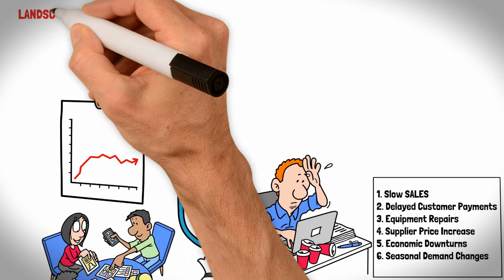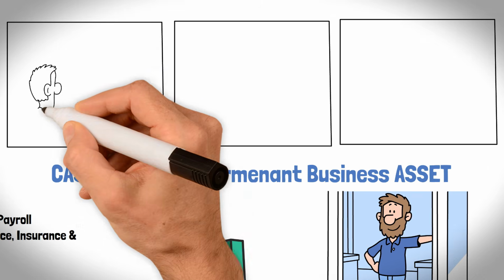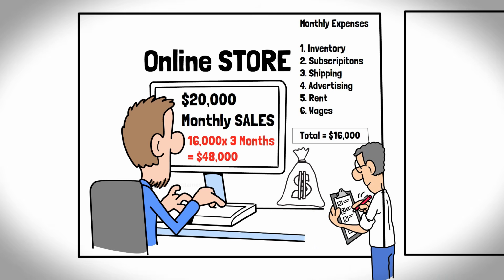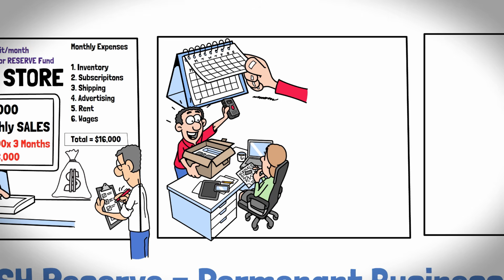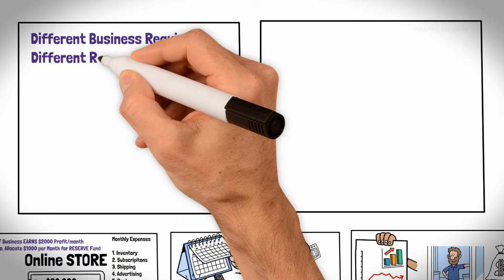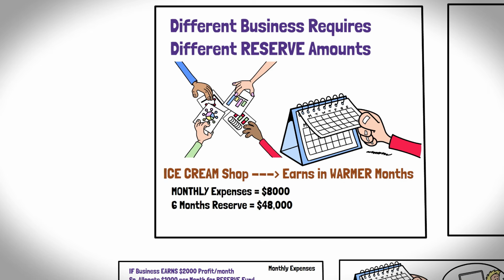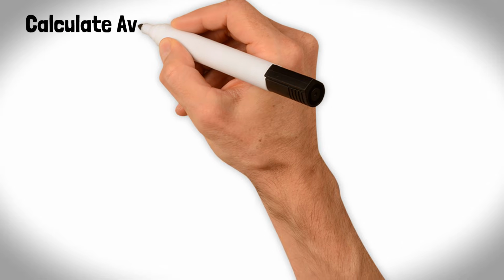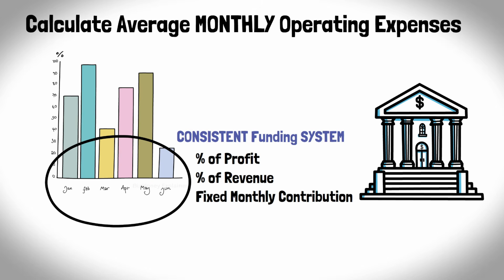Cash Reserve Planning Masterclass for Business Owners (with Practical Examples)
Learn cash reserve planning for small business owners with practical examples, cash flow management strategies, emergency fund planning, and business finance tips to protect and grow your business.

This Cash Reserve Planning Masterclass explains how to build a business cash reserve, improve financial stability, manage operating expenses, and prepare for unexpected business challenges with confidence.

Thankyou for watching Cash Reserve Planning Masterclass for Small Business Owners (with Practical Examples).